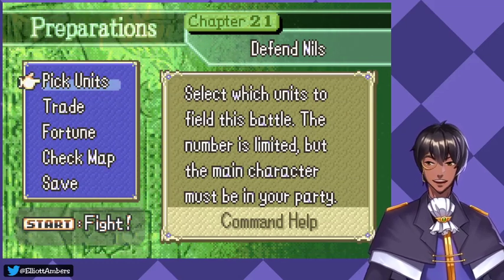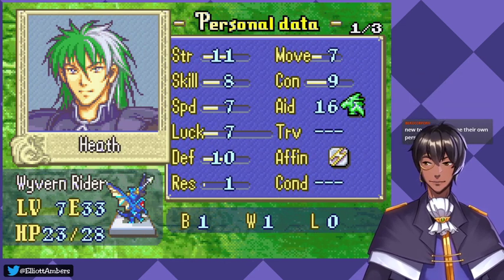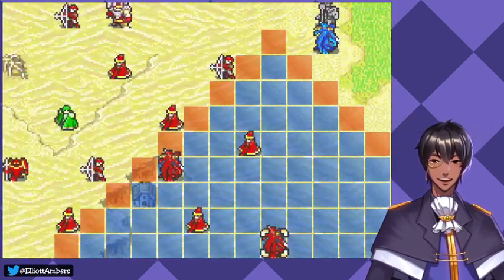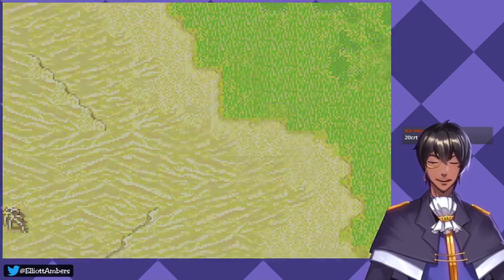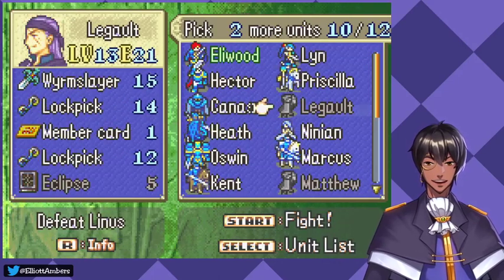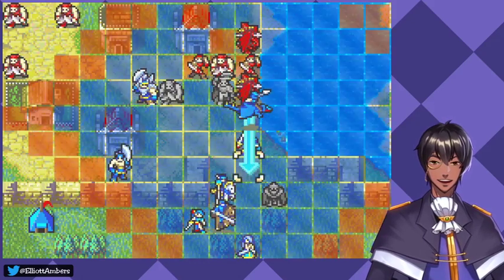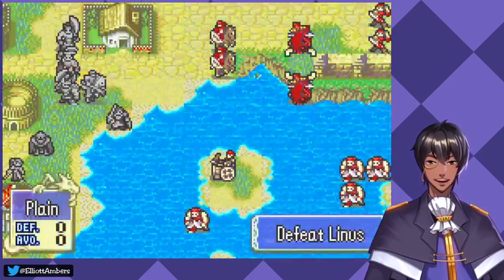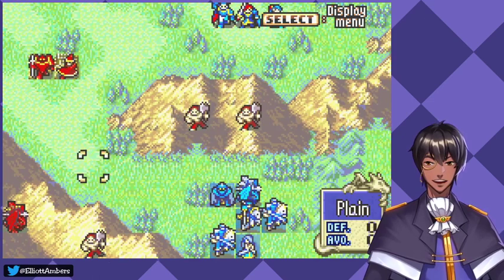[Fire Emblem: The Blazing Blade] this run will either live or die based on uncontrollable AI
I'm absolutely terrified at Pent's chances of survival and i really don't want to reset